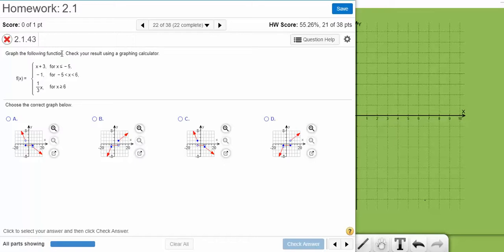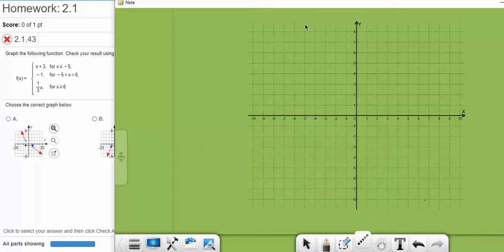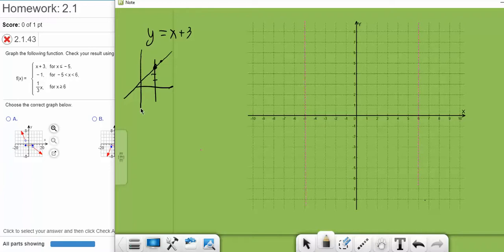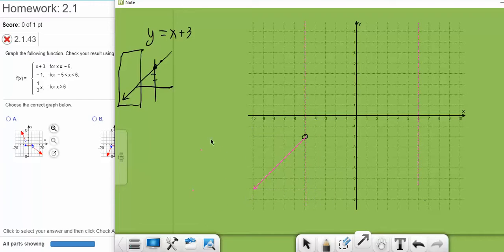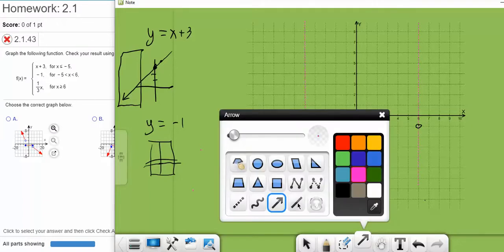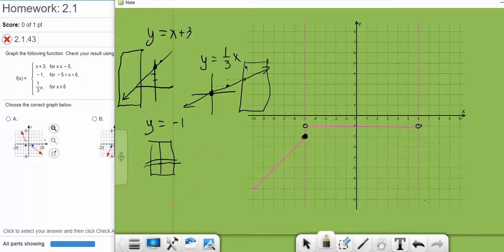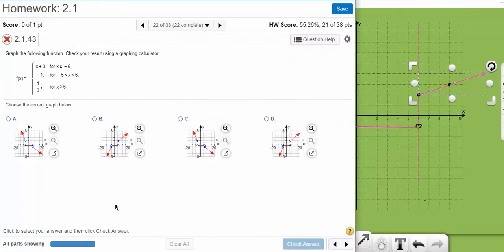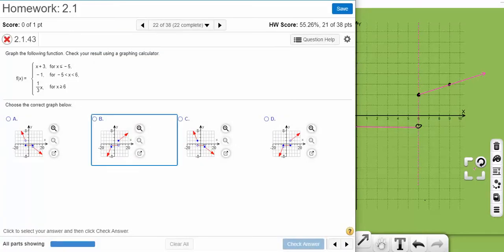HW 2 1 43